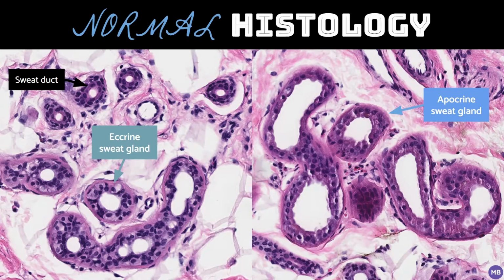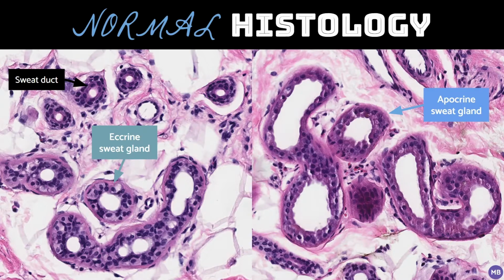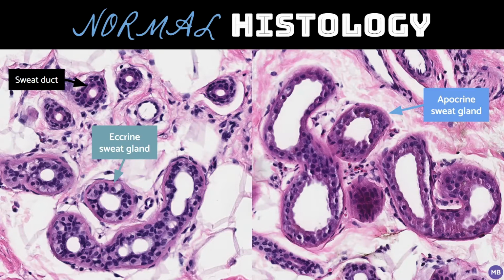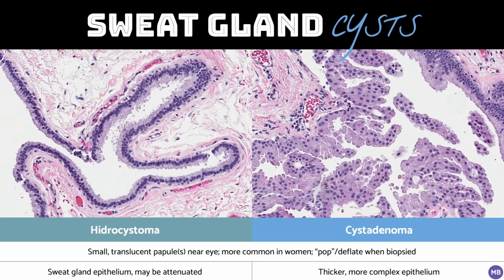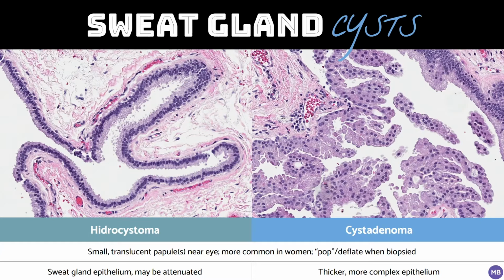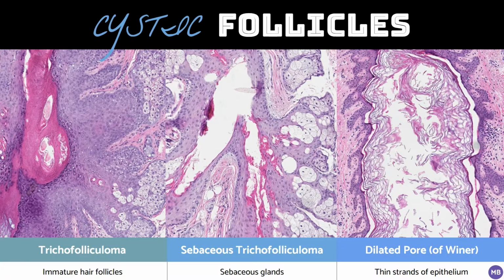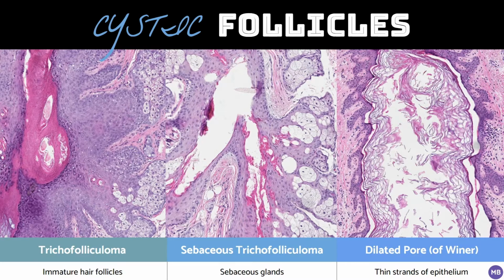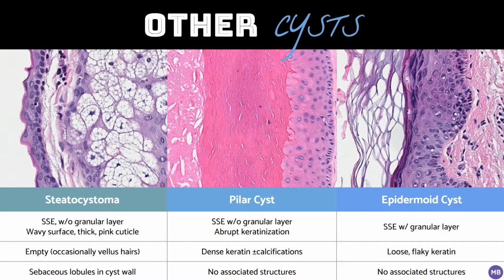Cystic Adnexal Tumors: Unknown Cases + Discussion | Adnexal Tumor Series - Part 2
Part 2 in my series covering adnexal neoplasms. In this video, I present two unknown cases, followed by a discussion of the differential diagnosis and other related entities.

An Update on Endocrine Mucin-Producing Sweat Gland Carcinoma (Agni et al.)

You can also follow me on other social media for more educational content